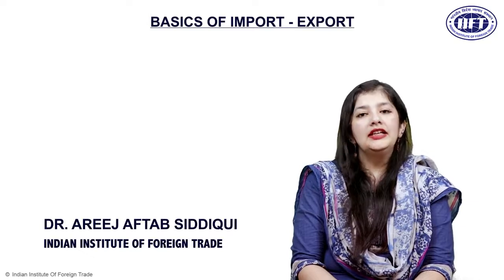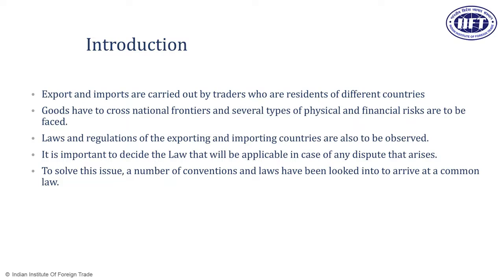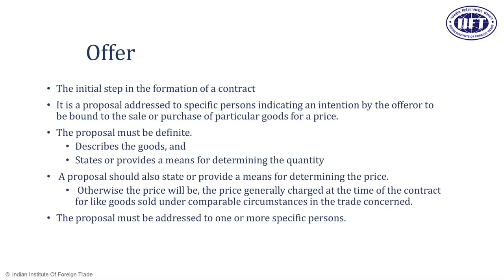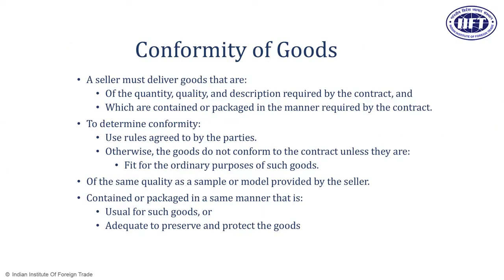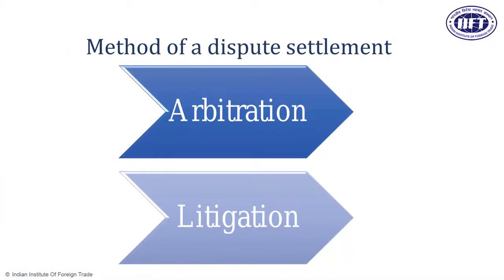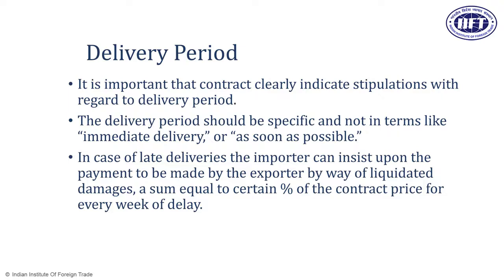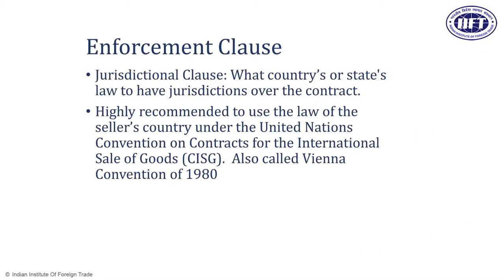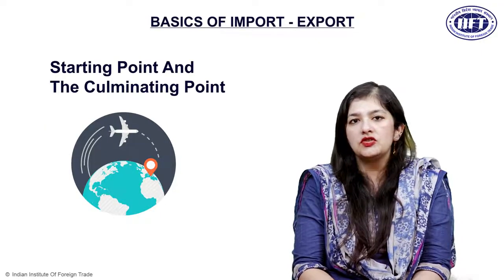Module 26: International Sales Contract